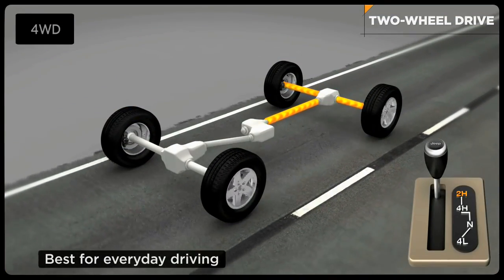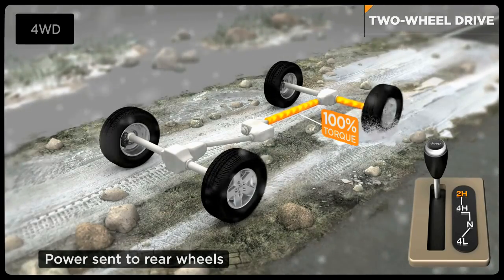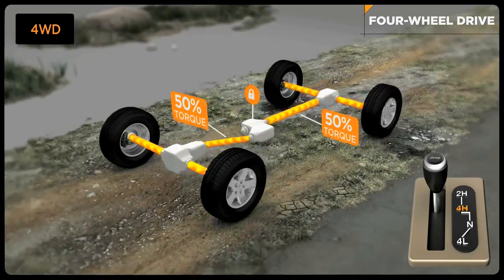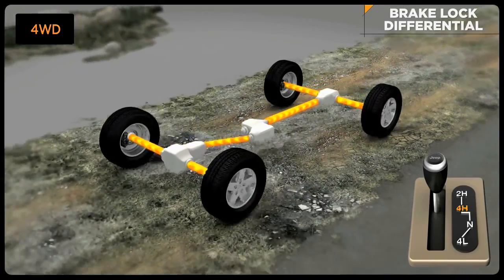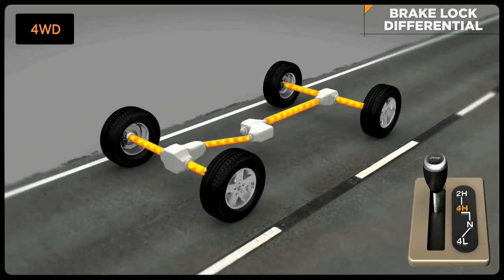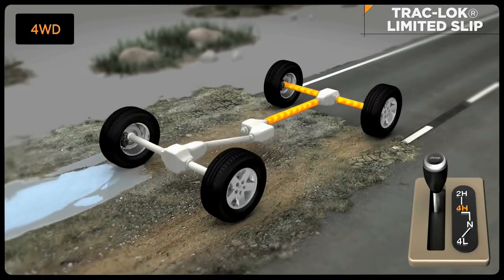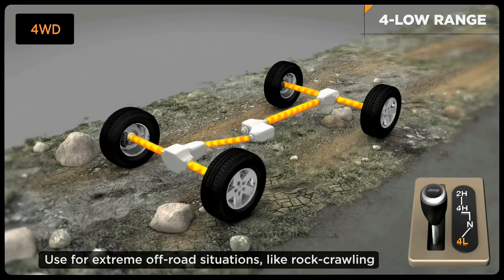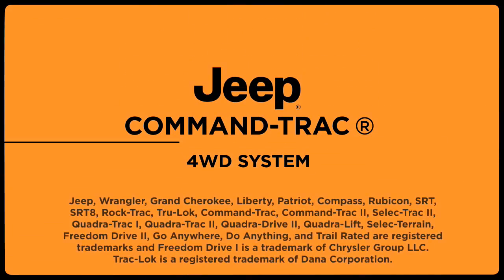The Jeep® Command-Trac® 4WD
The Jeep® Command-Trac® 4WD system is explained in this animation. This video demonstrates how, the Command-Trac® 4WD system delivers torque to the wheels for incredible traction; how to shift on the fly, how Brake Lock Differential works and other features of the Jeep® Wrangler 4x4 Command-Trac 4WD system.